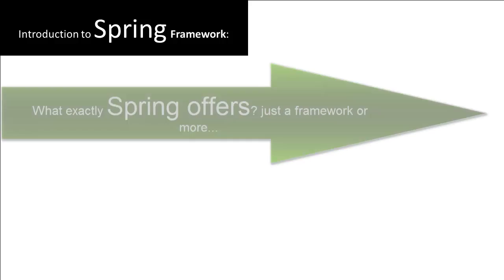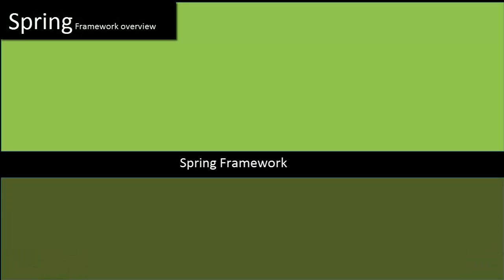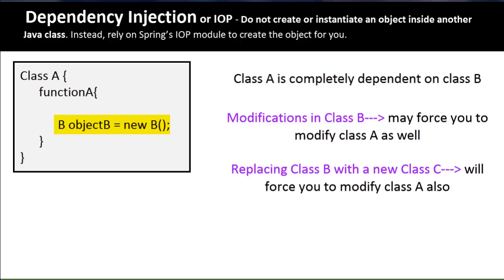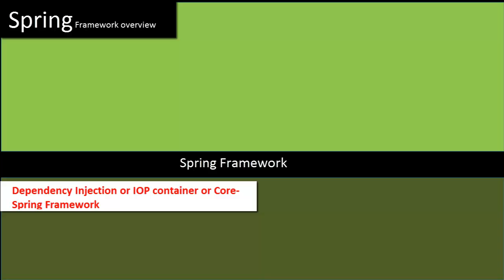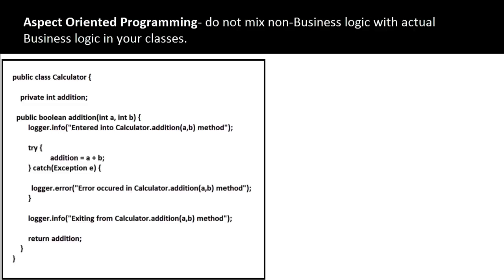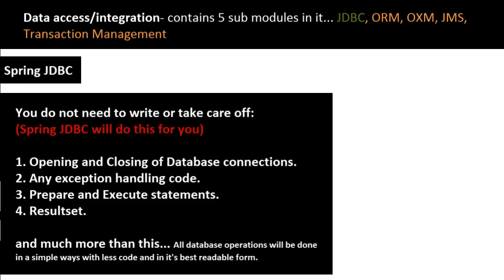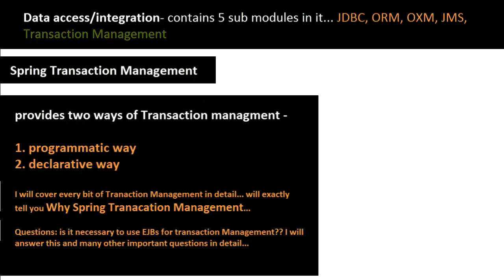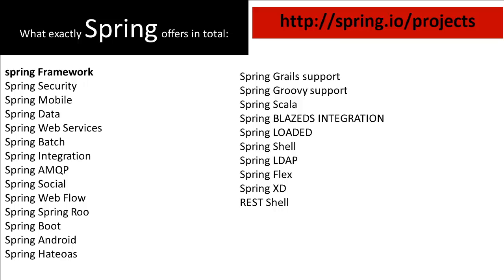Spring Tutorial 01 - Introduction to Spring Framework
In this video tutorial, we will cover the complete introduction to Spring framework. We will see an overview of every module and concept that Spring provides - Dependency Injection, Aspect Oriented Programming, Data/integration, MVC Framework and Test Framework.

This introductory video will be a foundation to all upcoming tutorials in this series.